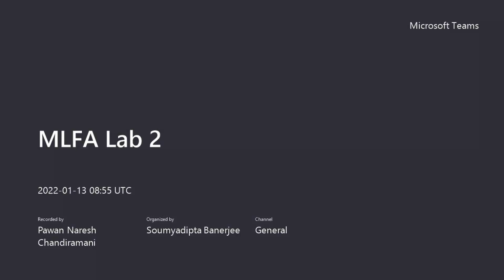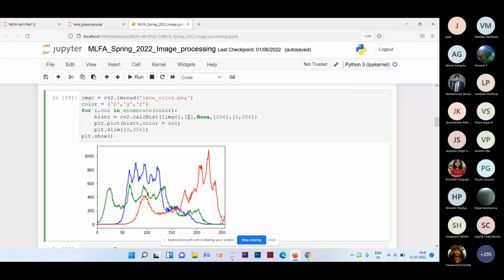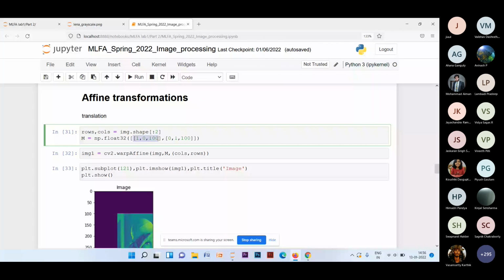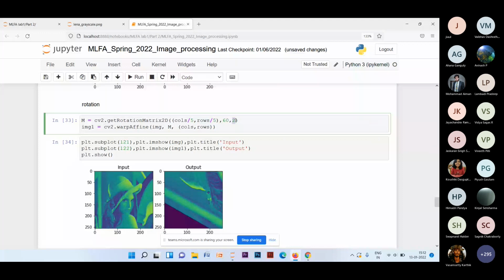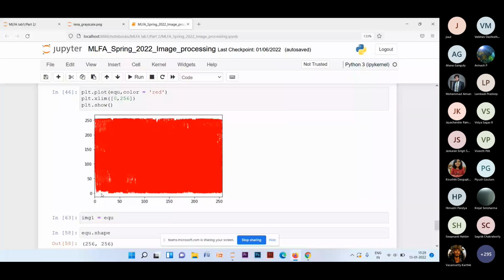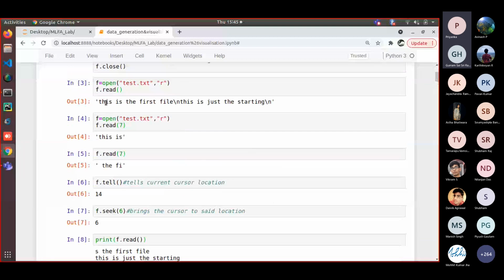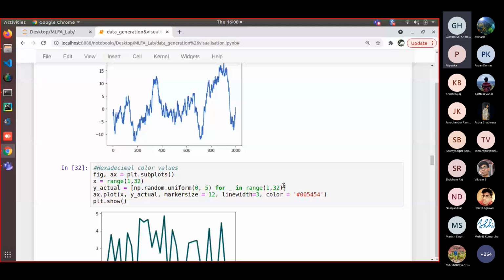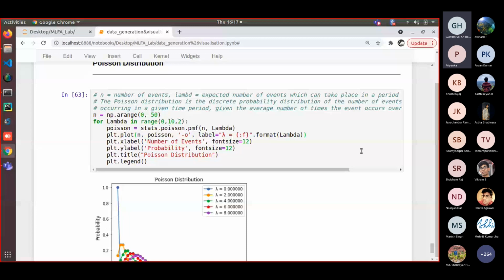Lab 2 : Python Tutorial (Image Processing & Plots) | 13.01.22 | Prof. J H Paik